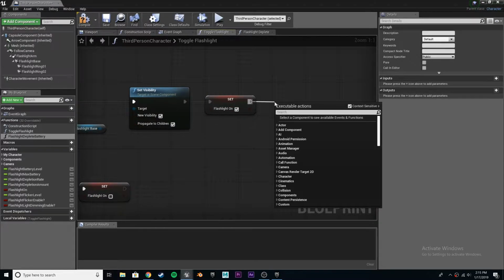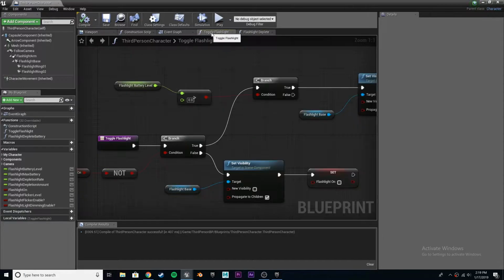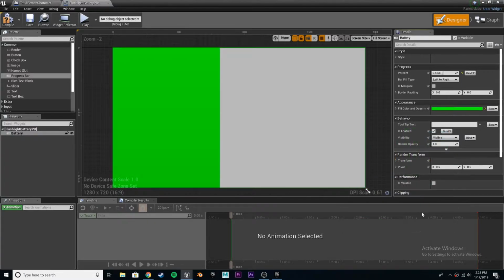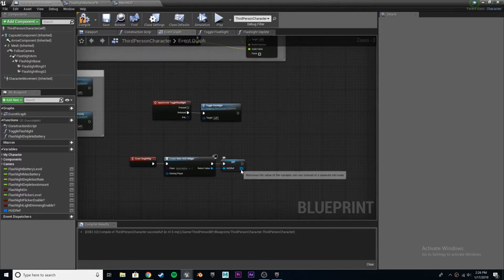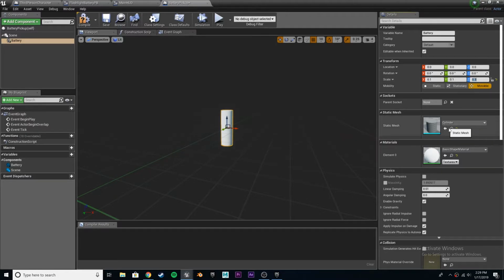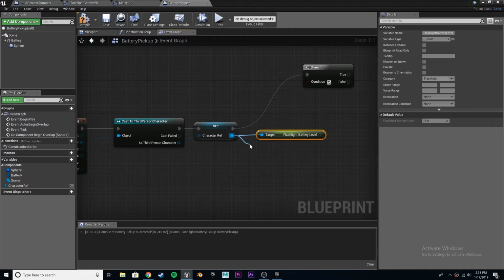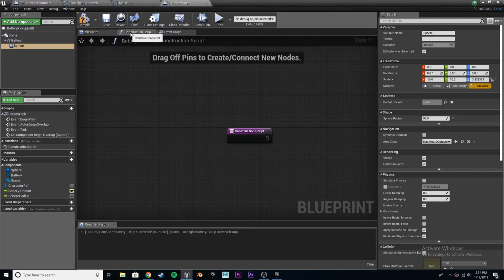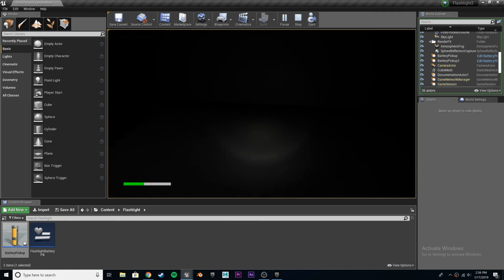Realistic Flashlight System Part 2: Battery Life, Display, and Pickups | UE4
Part 2 of 3 for an in depth flashlight system in Unreal Engine.